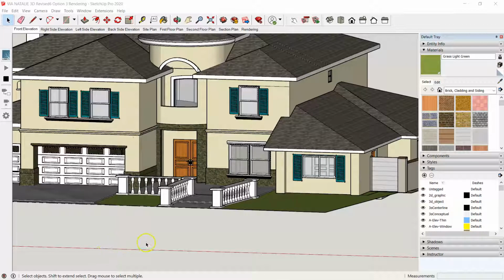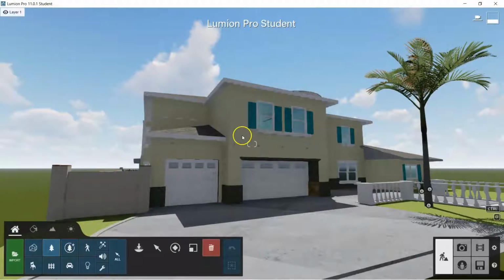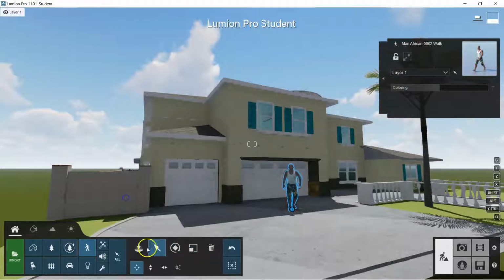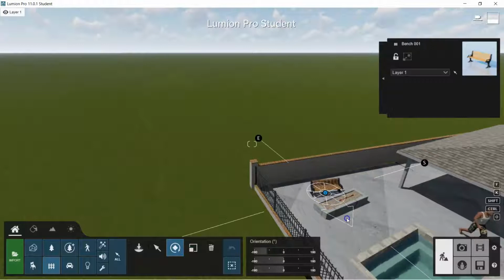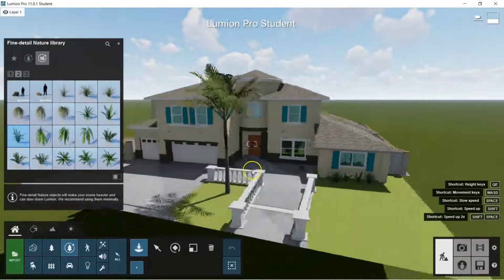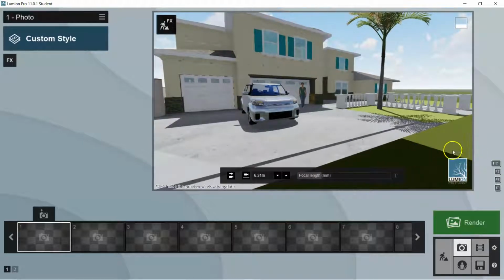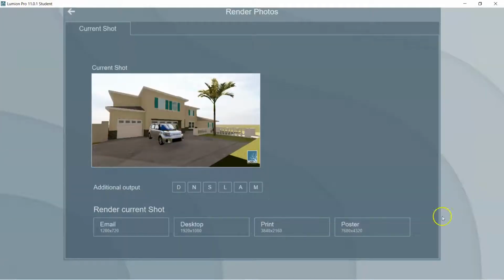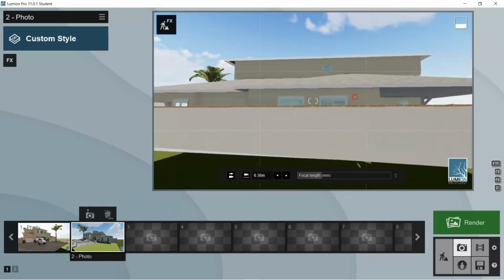Arch 113 SketchUp Rendering Lecture